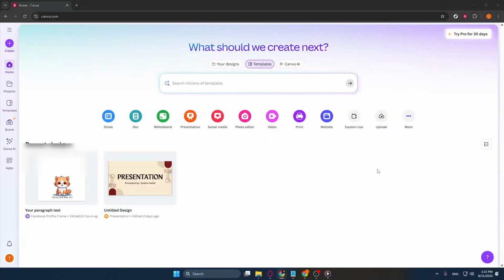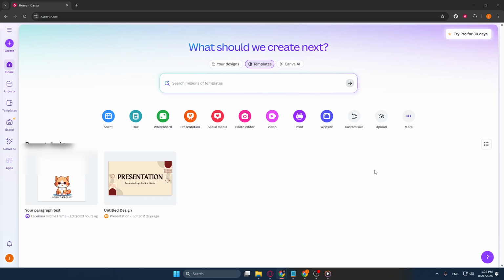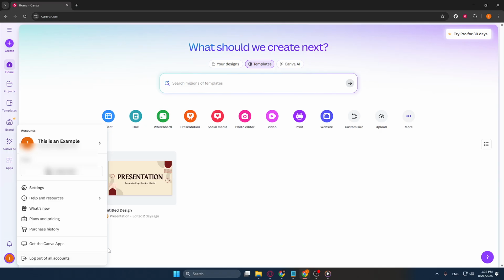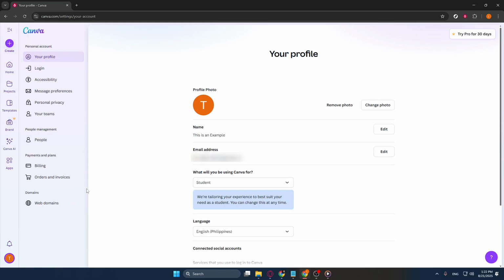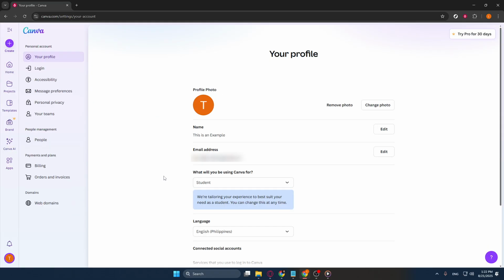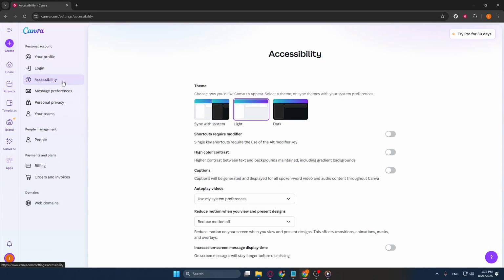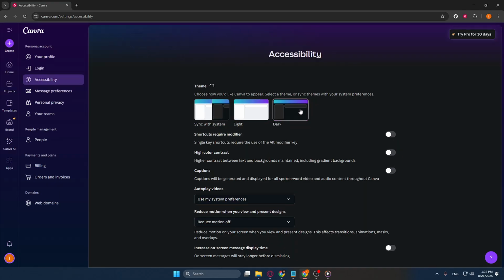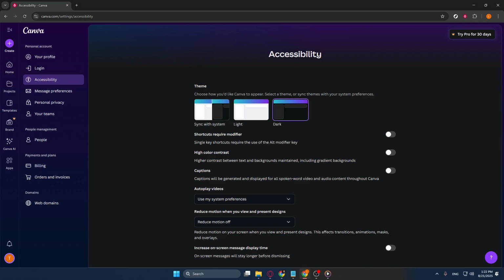How To Make Canvas Dark Mode 2026 - Full Guide [2026 Guide]